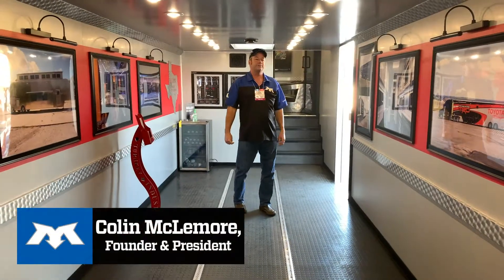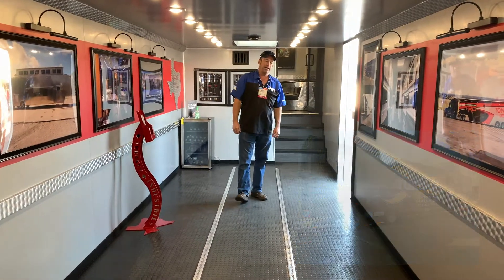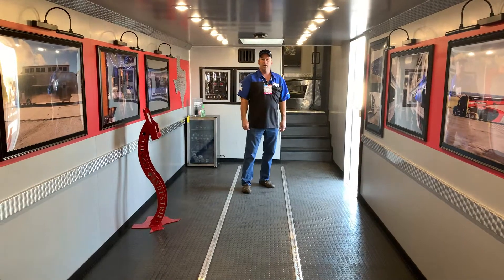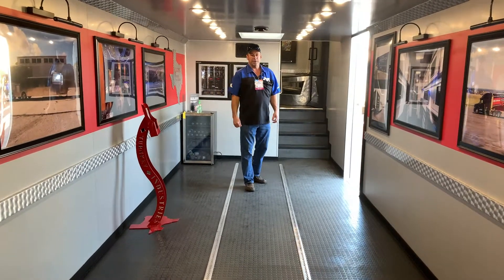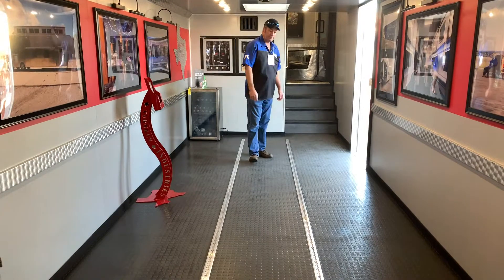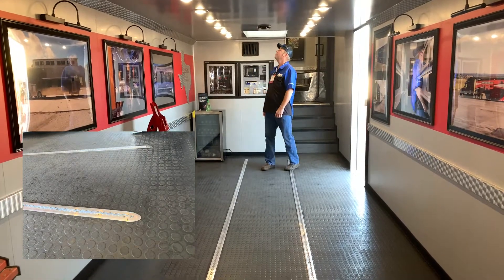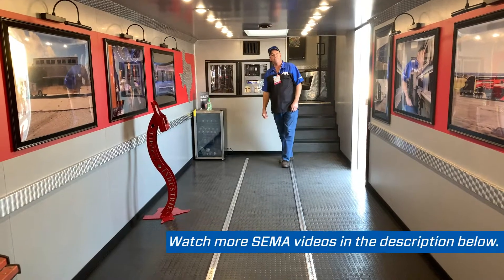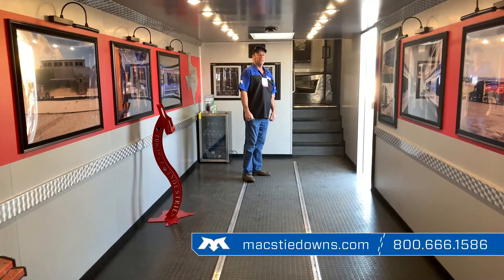Mac’s at SEMA 2019 – Turnkey Industries – Mac’s Tie Downs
Turnkey Industries had an outdoor display at SEMA 2019.